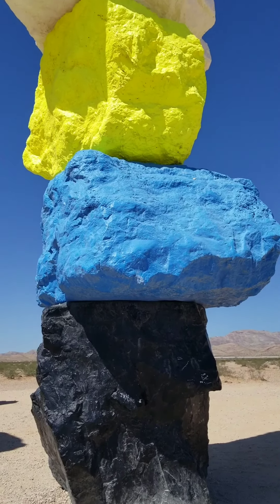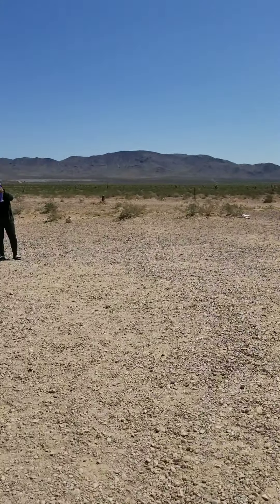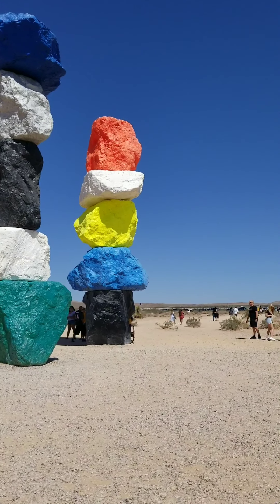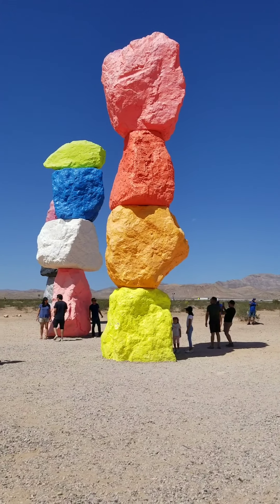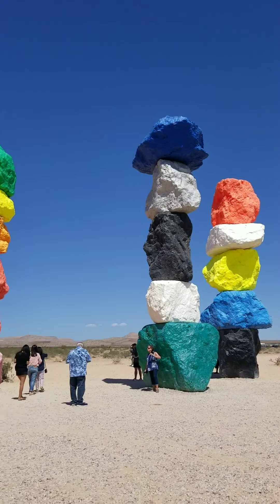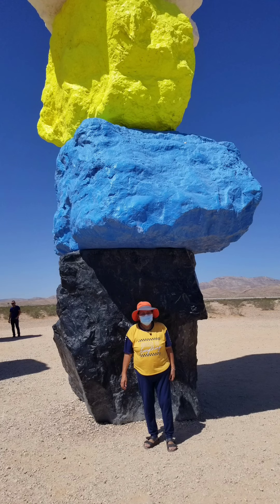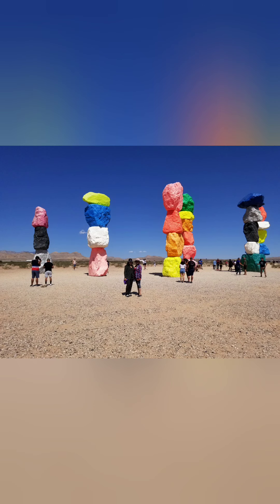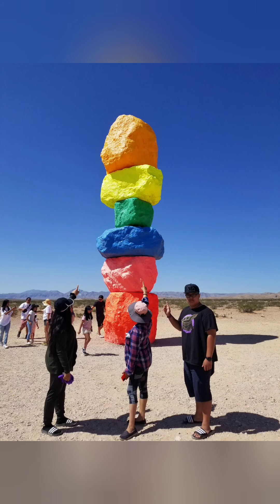Seven Magic Mountains NV-AZ Roadtrip August 28, 2021